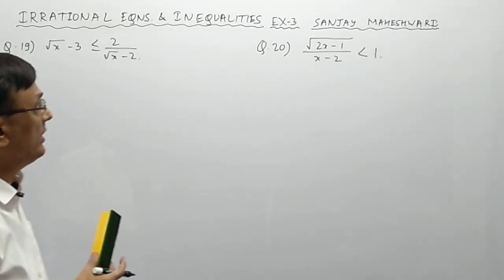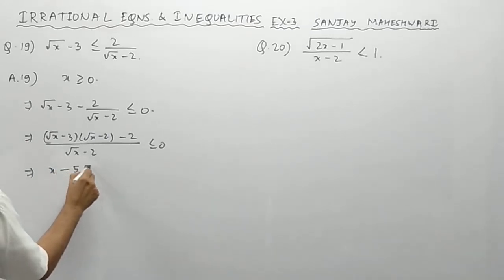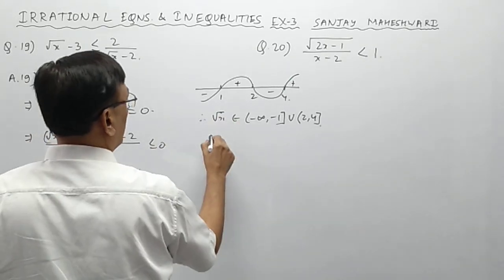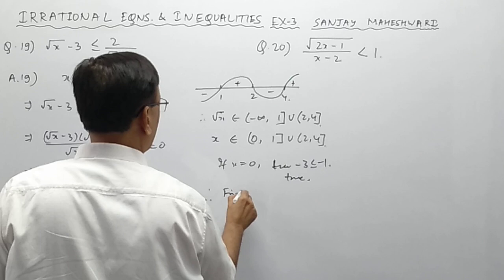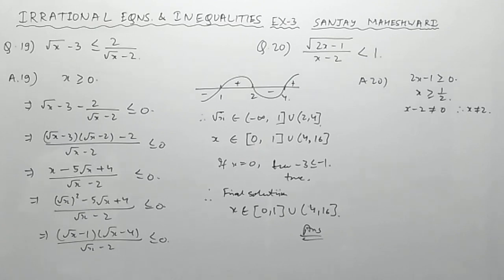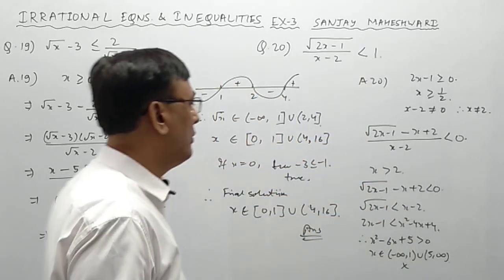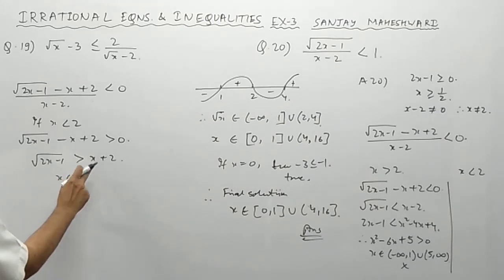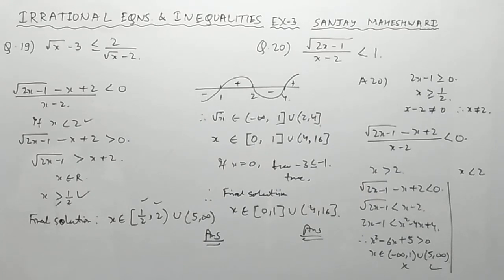IRRATIONAL EQUATIONS AND INEQUALITIES - PROBLEM NO. 19 AND 20 - PSM JEE CENTRE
IRRATIONAL EQUATIONS AND INEQUALITIES#IIT#JEEMAINS#CBSE#SANJAYMAHESHWARISIR#PSMJEECENTRE#